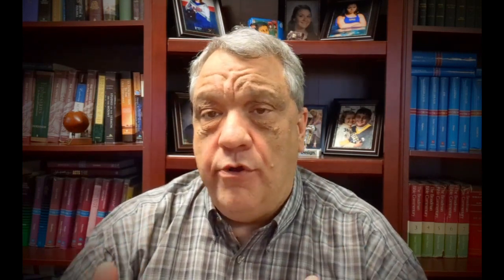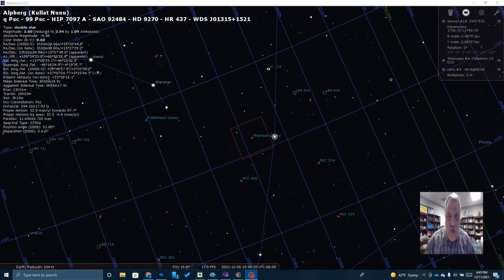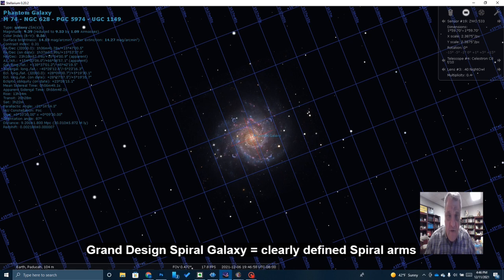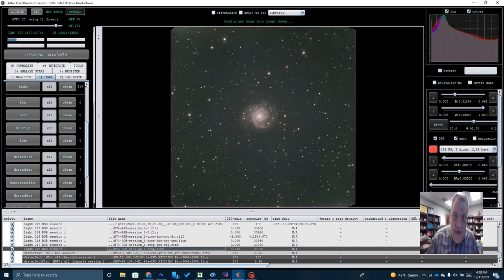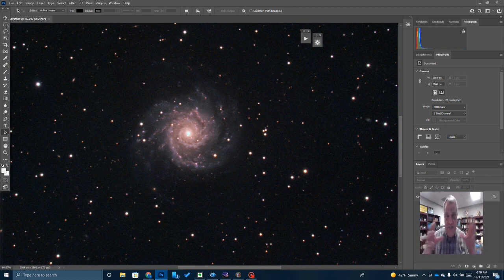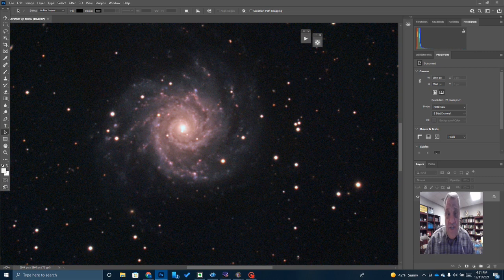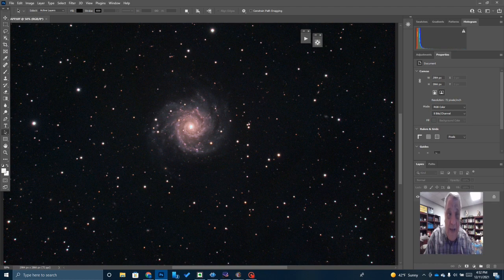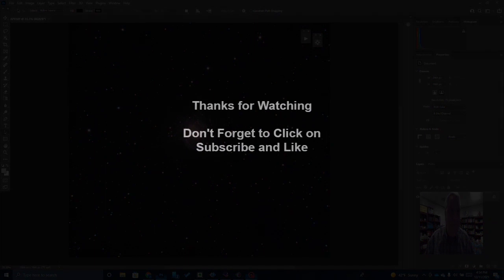The Phantom Galaxy (Messier 74)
Messier 74 aka known as NGC 628 or the Phantom Galaxy is a large spiral galaxy located 32 million lights years away in the constellation Pisces.  Consisting of over 100 billion stars, M74 has two beautifully defined spiral arm, making it a perfect example of a Grand Design Spiral galaxy. Over the past two decades, 3 supernovae have been spotted in this galaxy.  It was first observed in 1780 by Pierre Marchan and later included in Charles Messier's catalog.  In this video, I will show you an image I captured from 10 hours of total integration using my Celestron 8SCT, ZWO 533 MC Pro camera and Starizona NightOwl .40 focal reducer.